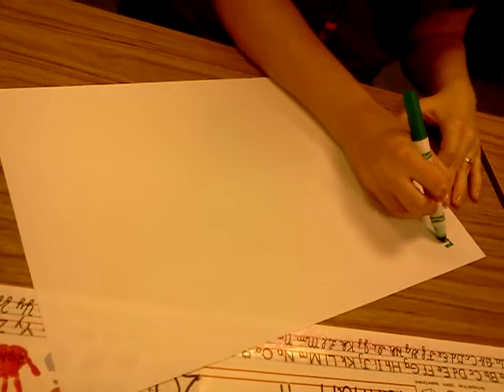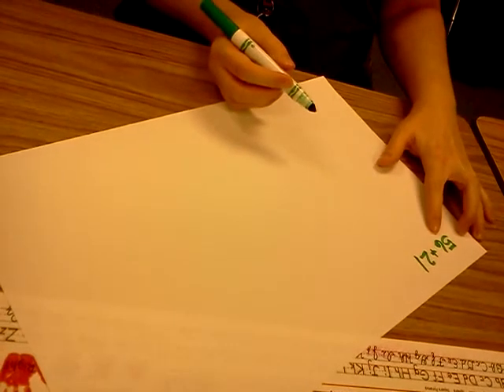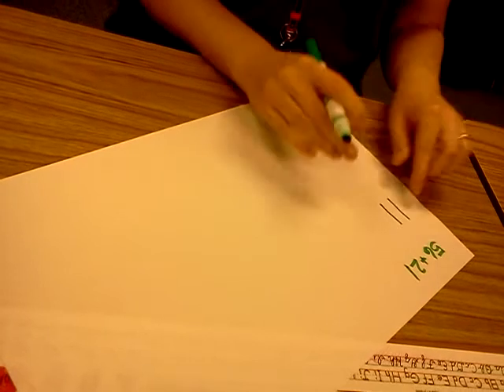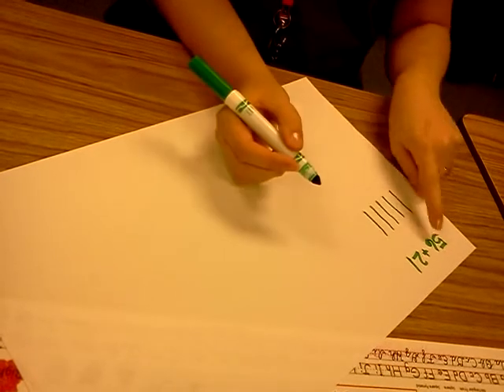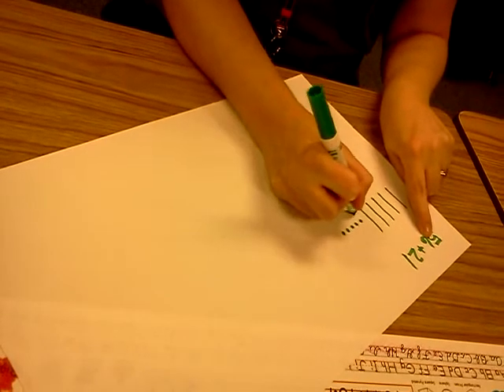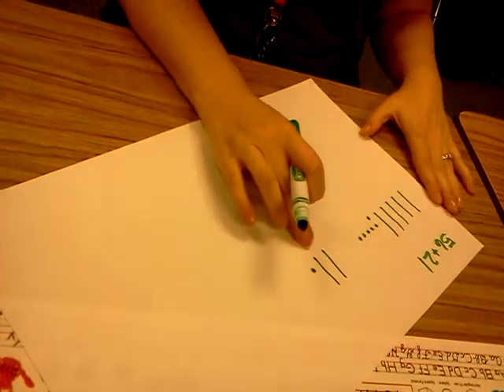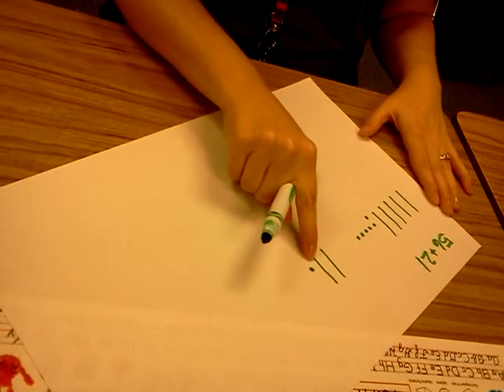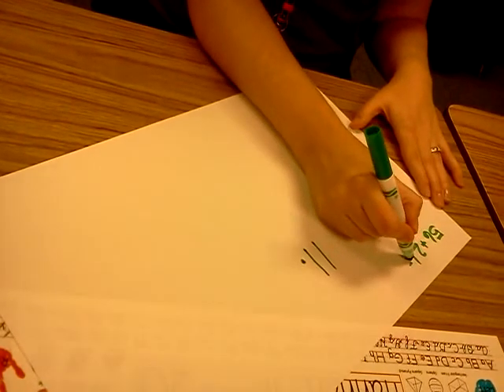double digit addition with pictures